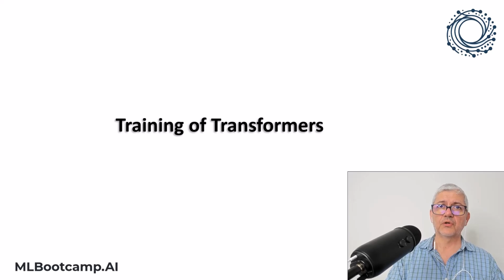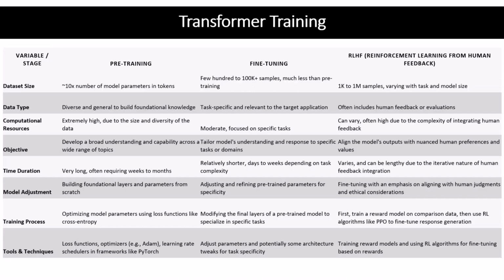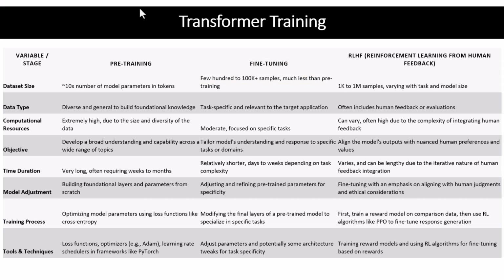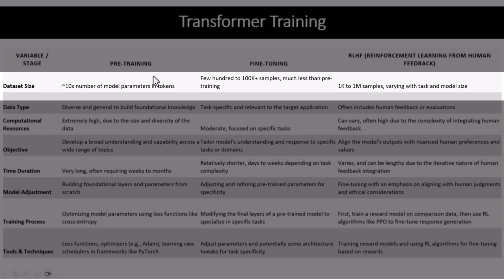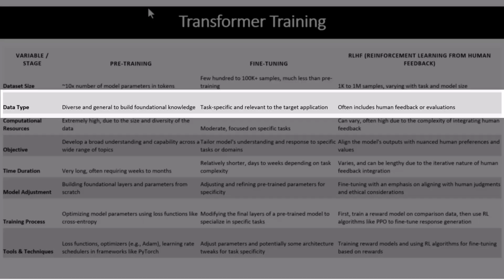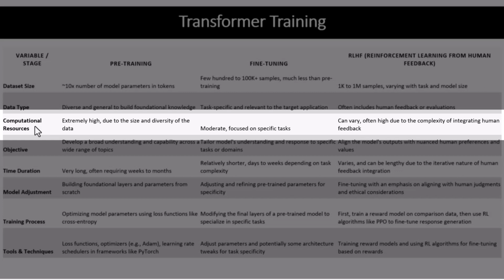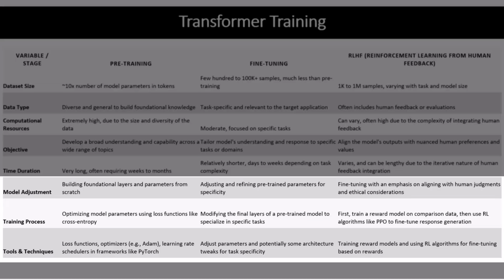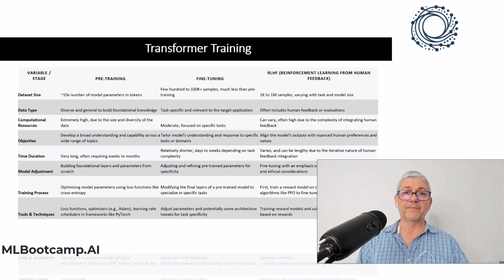Transformer Layer by Layer - 12 - Training the model